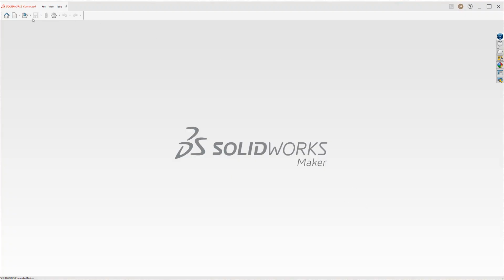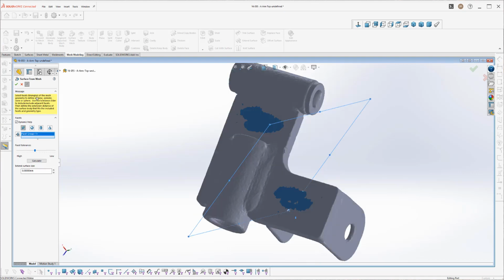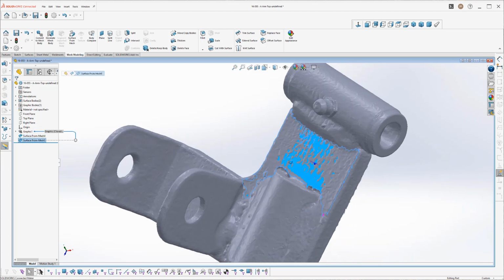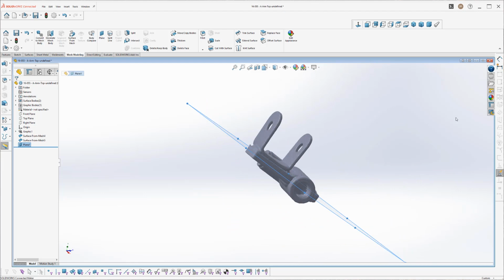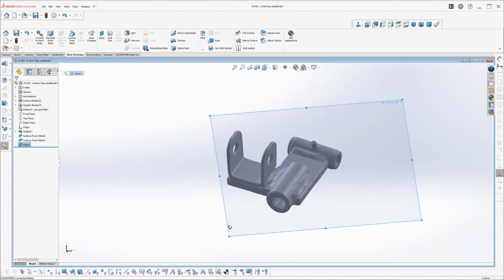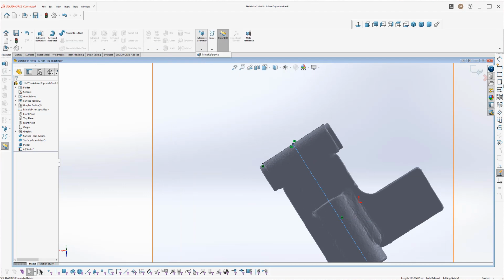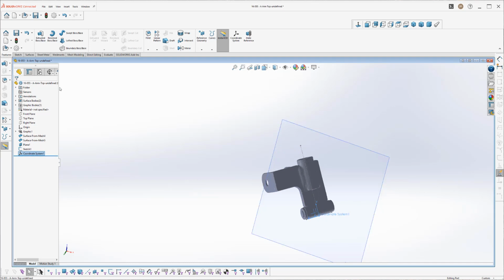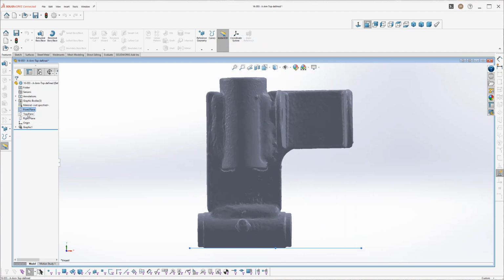Solidworks - Align a scanned mesh model WITHOUT Geomagic for SOLIDWORKS.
Align a scanned object to the world coordinates and origin within Solidworks without using Geomagic for SOLIDWORKS!

This tutorial covers the basic concepts of identifying surfaces, and using those surfaces to create new axis and origin point for an imported 3d model.

This video was created using the Maker edition of Solidworks, however it works with all known versions.